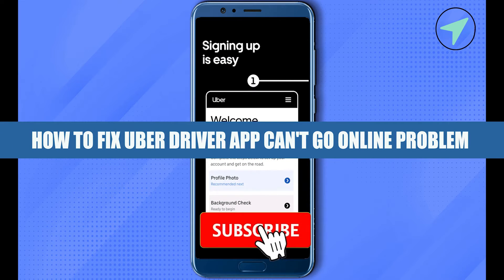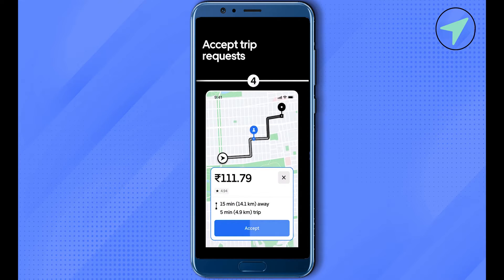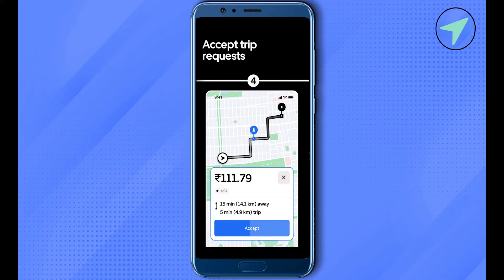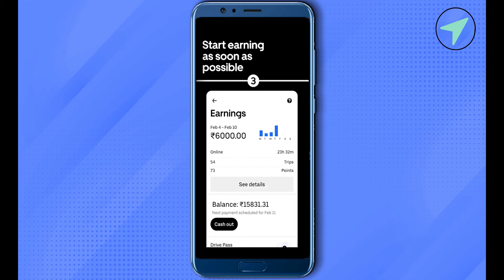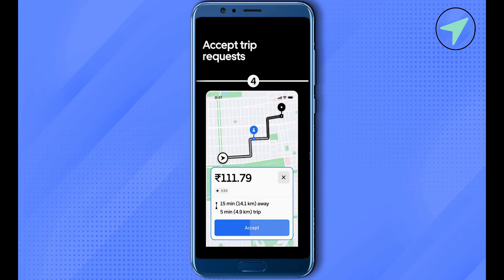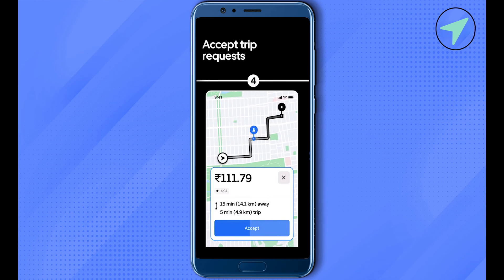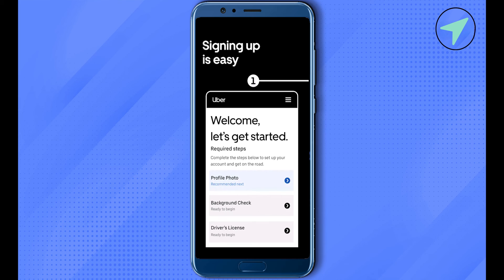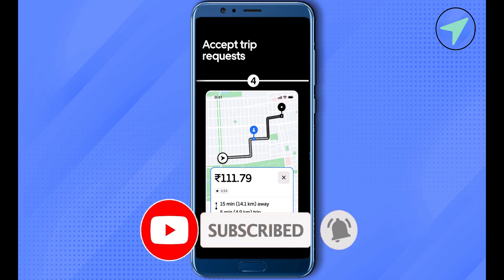How To Fix Uber Driver App Can't Go Online Problem (2025) Easy Tutorial